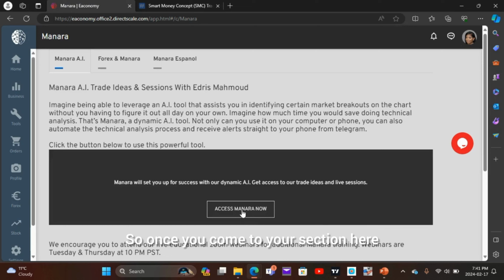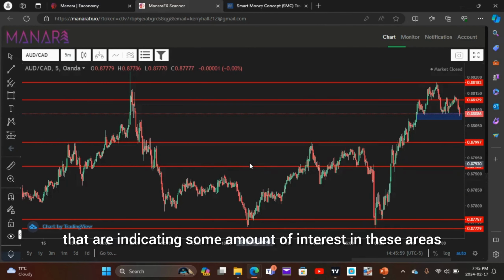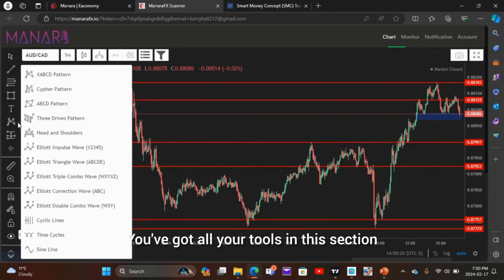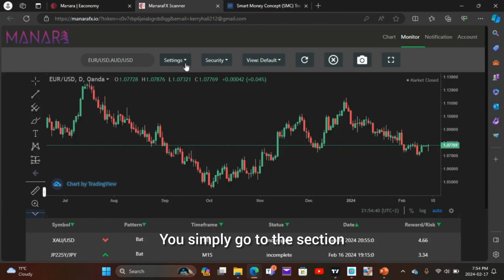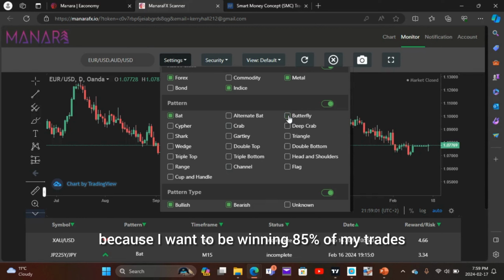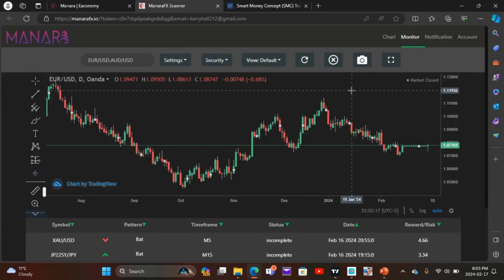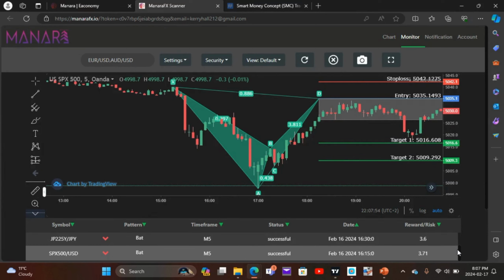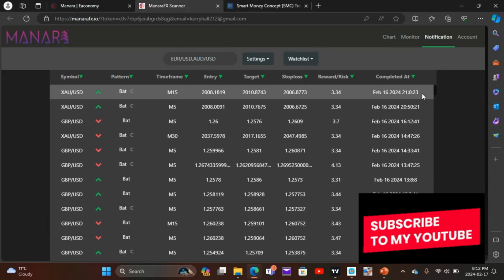How to Use Manara Effectively | Best Trading Tool for Beginners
Like this video and share it with a friend.

Unfortunately as of January 1, 2025 we are no longer with Eaconomy. Therefore, if you'd need to access Manara you'd need to go directly to the Eaconomy website to get access.